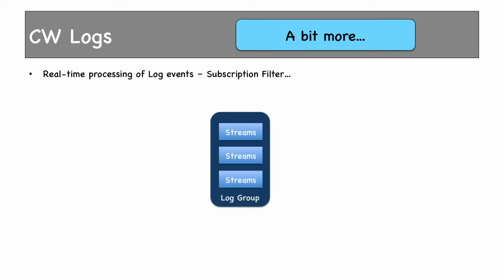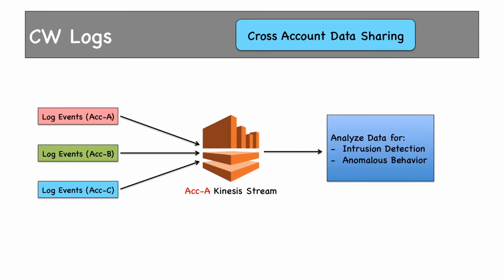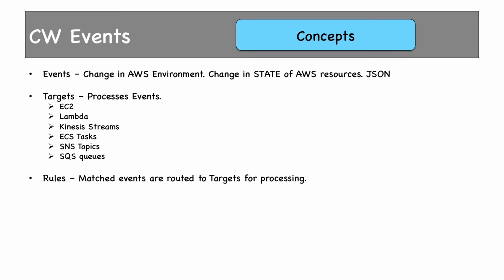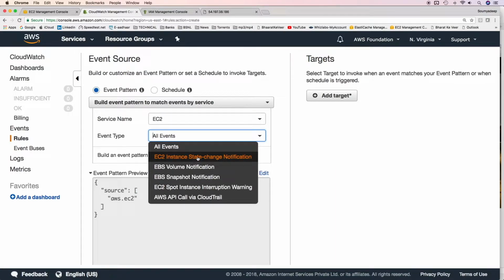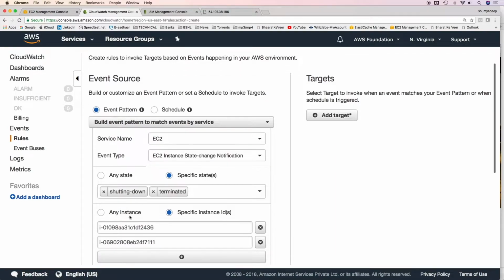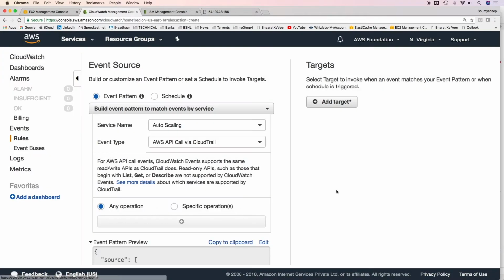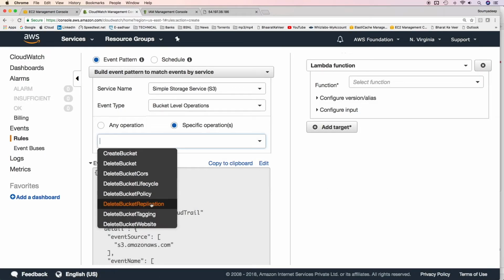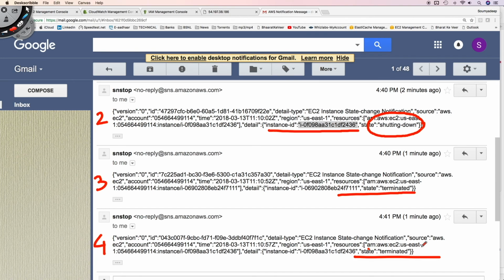17 6 CloudWatch Events Demo